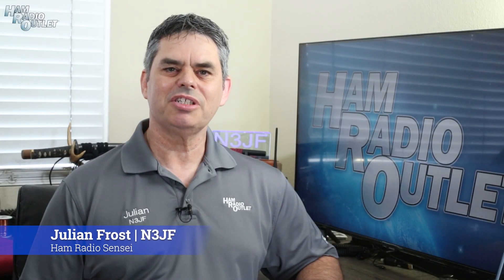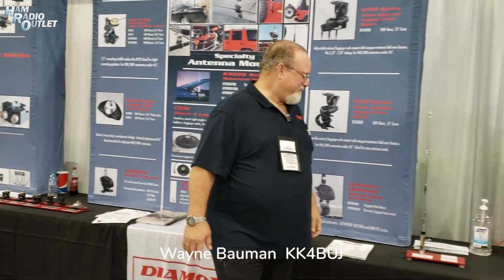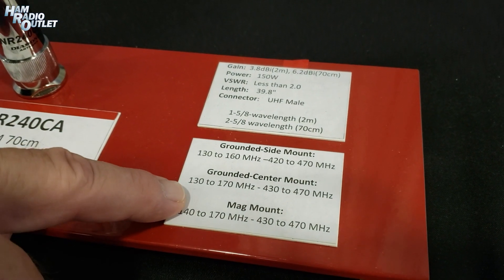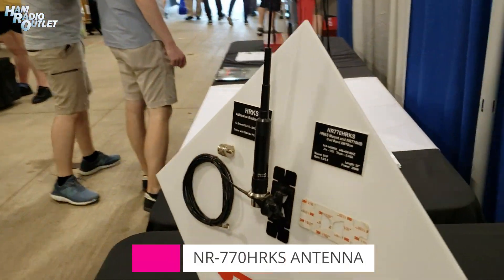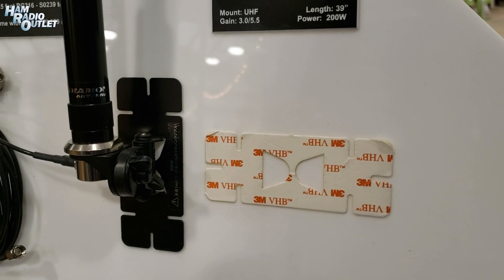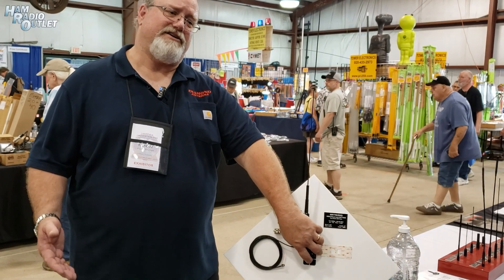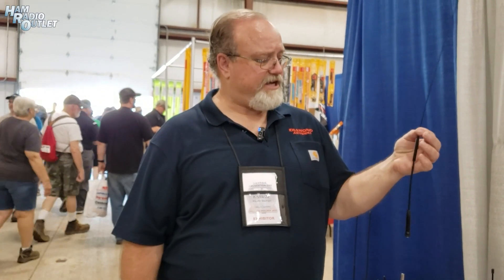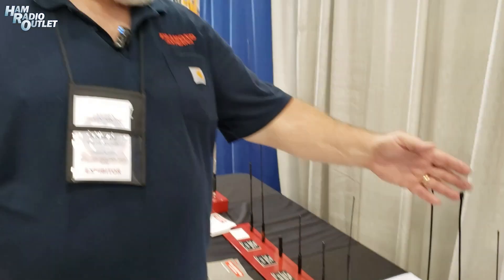Diamond Antennas - Dayton Hamvention 2022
2022 saw the return of the Dayton Hamvention and also celebrated the 70th anniversary of the world's largest ham radio trade show. Ham Radio Outlet went to the show, of course and spoke to many of the vendors.

In this video, your Ham Radio Sensei, Julian Frost (N3JF) spoke with Wayne Bauman from Diamond Antennas.